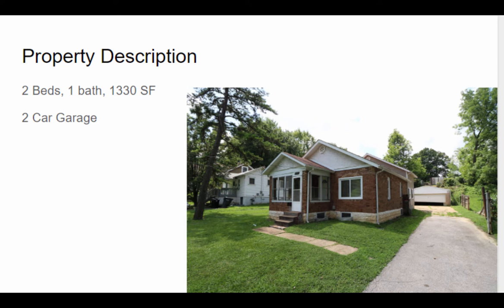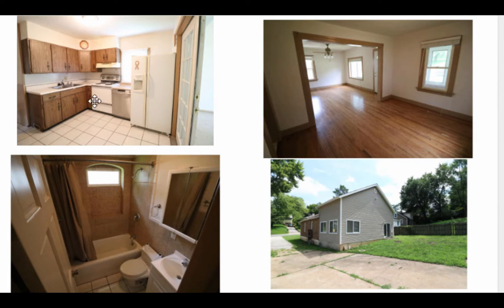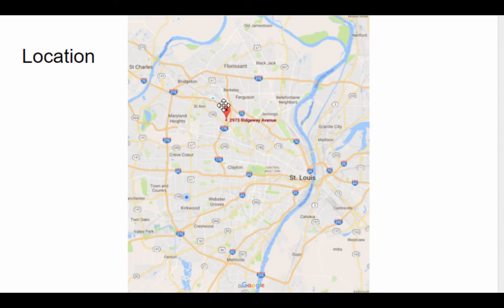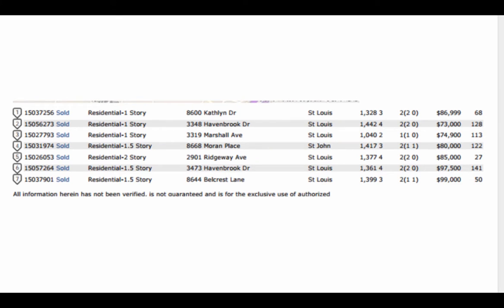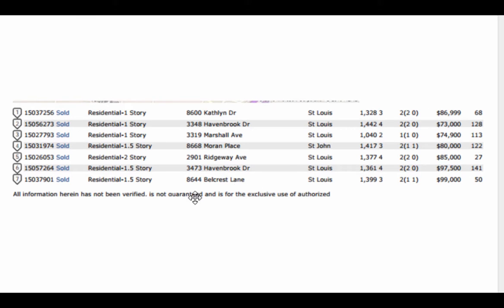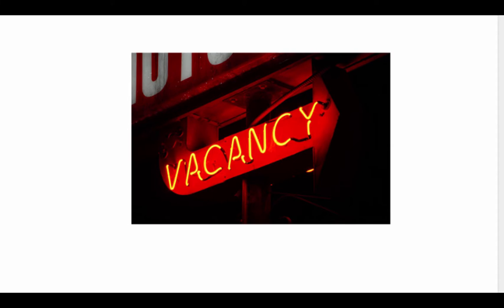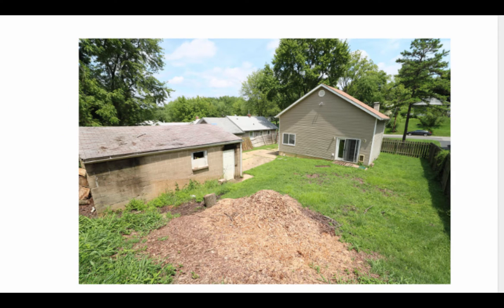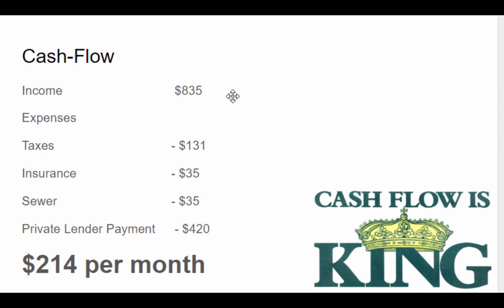Lease to Own Deal of the Week: Example of when it is great to be a private lender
This week's Lease to Own Deal of the Week presented up with several challenges. It was tough enough that we needed a Rocky clip to motivate us to keep going. This video is a great example of when it is great to be a private lender and not the property owner. The property sat vacant for 6 months and the private investor still received his interest and all we received was the joy of a vacant property